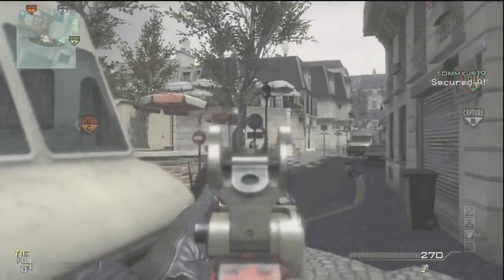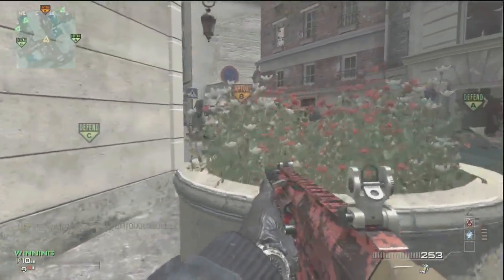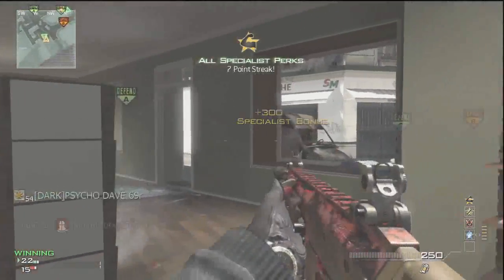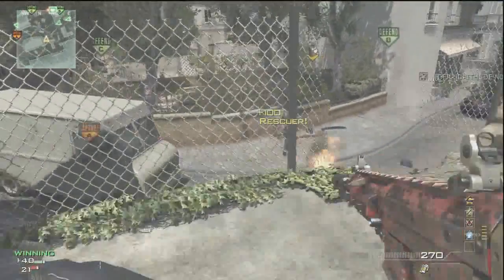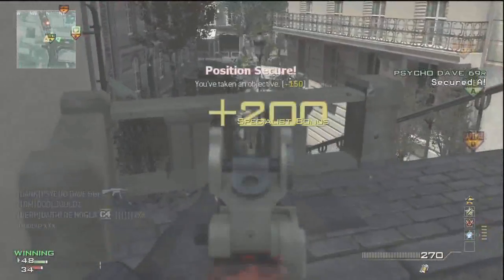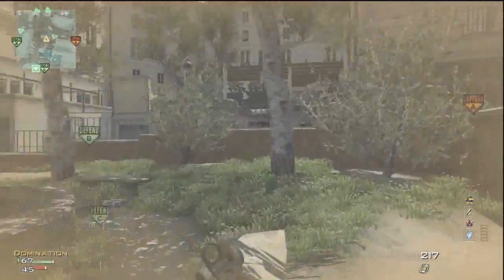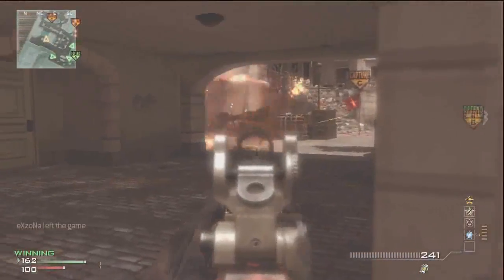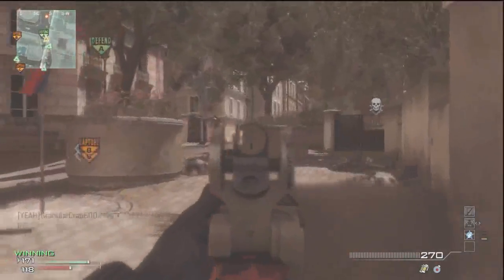MW3 Quest For A Double MOAB Pt 1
for those of you who saw the video earlier that was meant to be unlisted it is for the first round of the competition that i am competing in:)